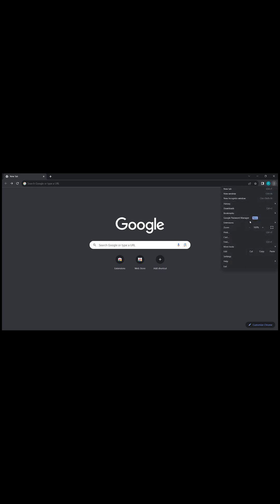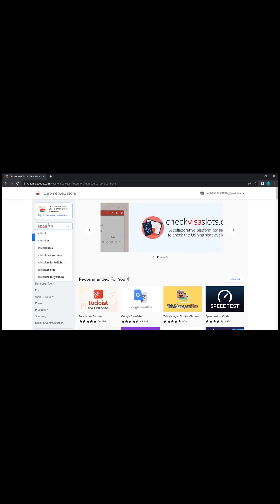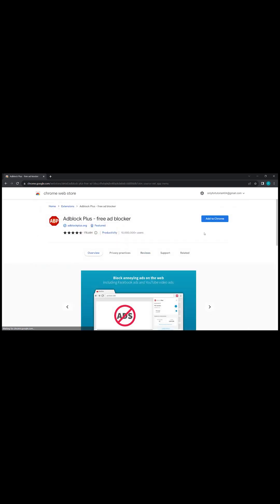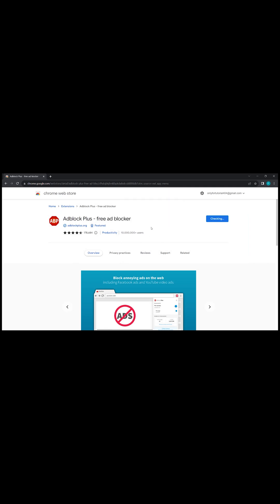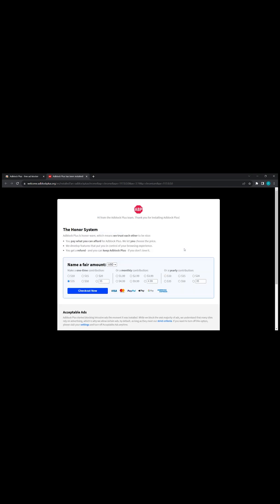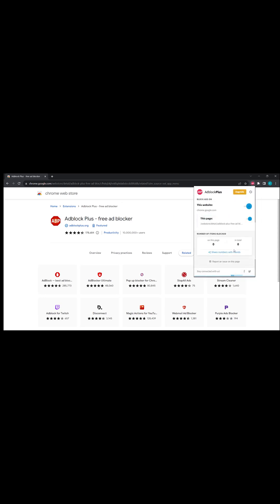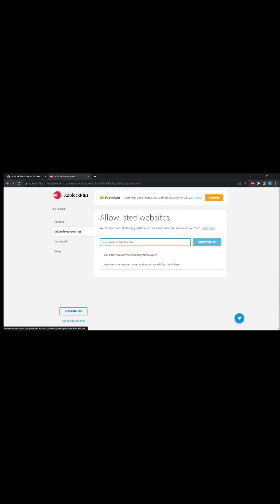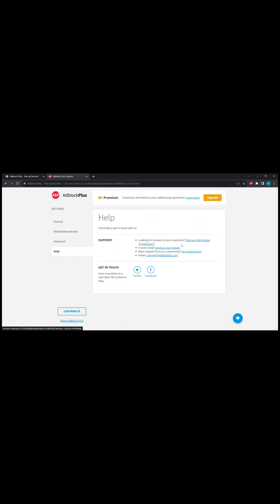Block Ads Like a Pro! 🚫 Best Chrome Extension for Ad-Free Browsing // @UnzipTech //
Tired of annoying ads while browsing? Check out this amazing Chrome extension that will revolutionize your web experience! In this YouTube Shorts video, we'll introduce you to the ultimate ad-blocker for Chrome. Say goodbye to pop-ups, banners, and video ads with a single click. Watch now to discover how to make your online journey ad-free and more enjoyable than ever before! 🔥

Hello there, inquisitive minds! 🤓

Welcome to UnZip Tech, your gateway to the world of technology and innovation! 🌟

I'm Shubham, a 22-year-old Technical Analyst at a USA-based IT company, and I hold a bachelor's degree in Information Technology 🎓💻. But I'm not just about numbers and data – I'm passionate about technology and sharing my insights with you.

I embarked on this YouTube journey on March 12, 2021, during my academic pursuit, with a mission to foster a tech-savvy community where we learn and explore together through videos 🎥. On this channel, you'll uncover unboxings, insightful reviews, head-to-head comparisons, and much more – all demystified in simple, easy-to-understand terms.

Trust me, you won't want to miss what's coming next.

So, join me in unraveling the world of tech, one video at a time. Let's UnZip Tech together! 🚀

[ ] Last Updated: 25 September 2023